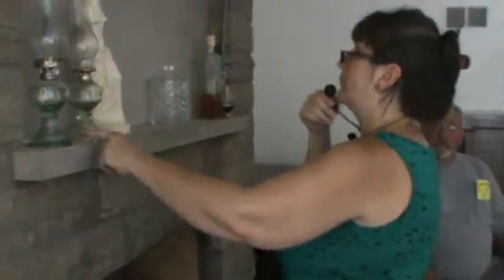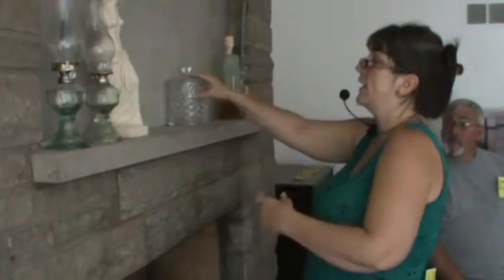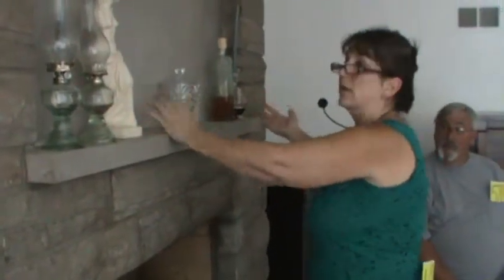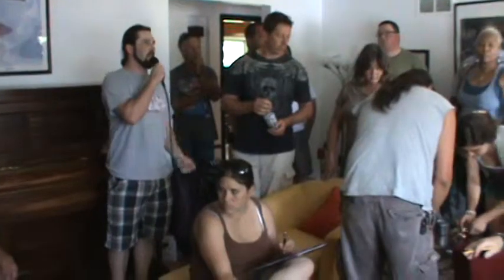Stl Estate Sale Auction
Nice estate auction, good sale. Auctioneer Rob "Lite" Weiman, CAI of Mound City Auctions.